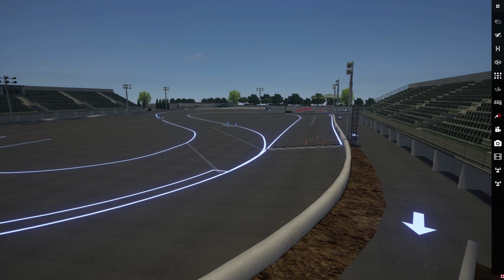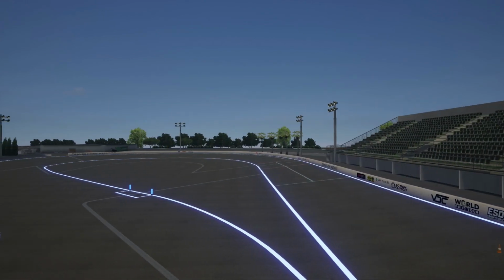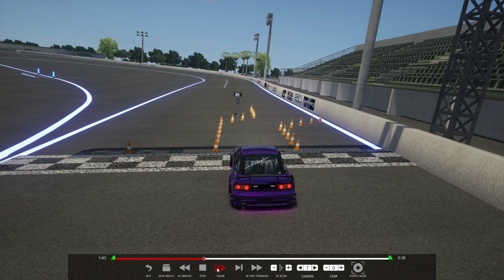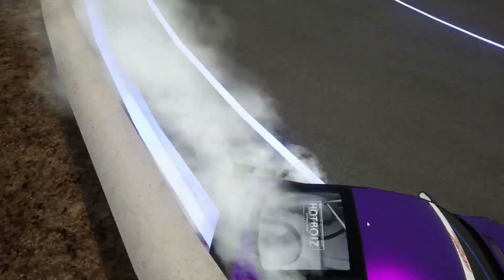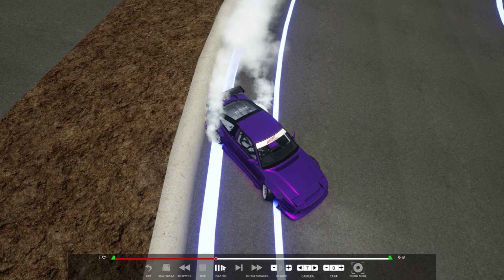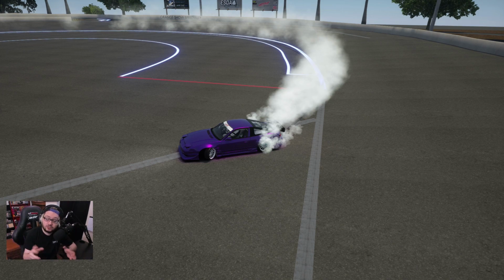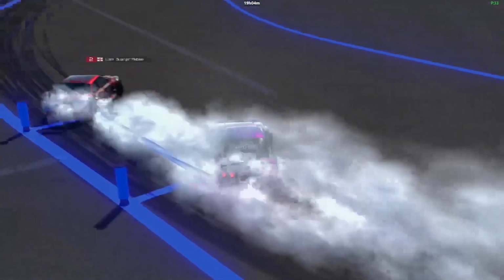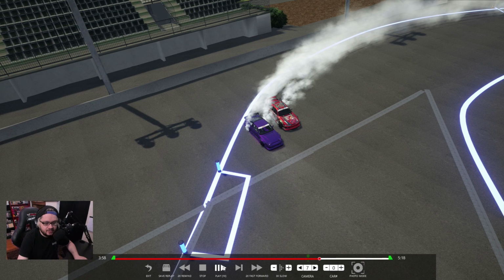WE QUALIFIED!! | Hotpit Autofest Virtual Series Rd. 1 @ Orange Show Speedway Recap & Analysis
Honestly so happy with how the event went. We can do better and can always do better, but we can take what we learned from this weekend and apply it to next round. Just making it past quali was a big achievement after being on hiatus for so long.

Thank you to Hotpit Autofest/ESDA for hosting the event!

Shoutout to Liam as well!

Round 2 will be in about a month, June 24-25 with the location still TBA.

See you guys then! As always please leave some feedback if you have it in the comments, been a LONG time since I've made one of these so if I can improve the viewing experience for you I would like to!

0:00 - Intro
0:51 - Track Breakdown
4:30 - Car Details
6:10 - Qualifying Run 1
11:40 - Qualifying Run 2
16:28 - Top 32 Run 1
21:00 - Top 32 Run 2
24:46 - Conclusions